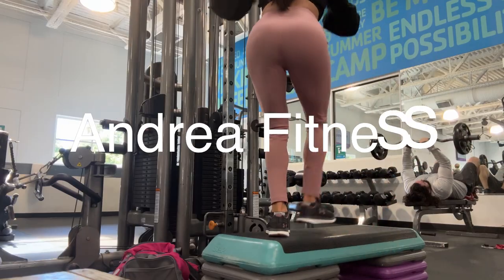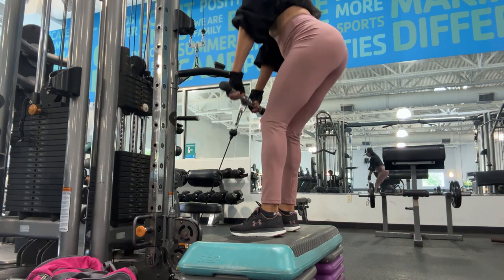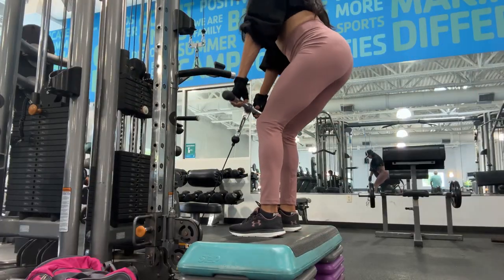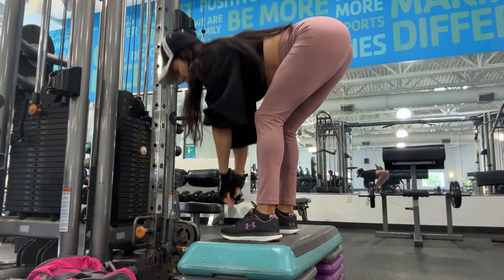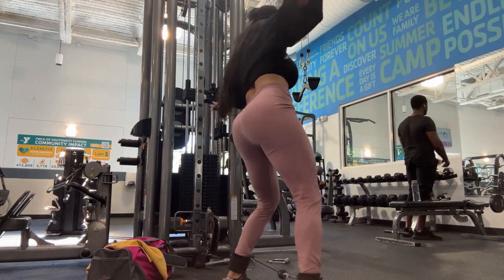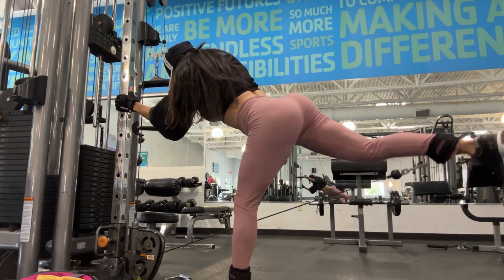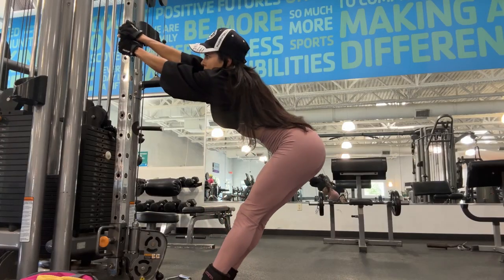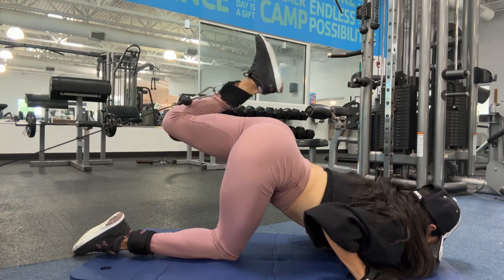Cable Machine Glutes Workout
I love legs day, My favorite exercises all are focus on the glutes and legs. For have. a better results in your goals try to work twice a week every muscle like that you give more opportunity to the muscles to rest and grow. Glutes muscles. ae really easy to work with several exercises but in this videos are my 5 best exercises to work glutes in. the cable machine.